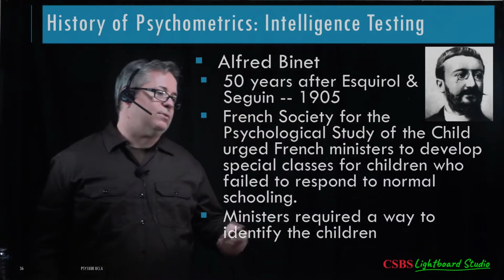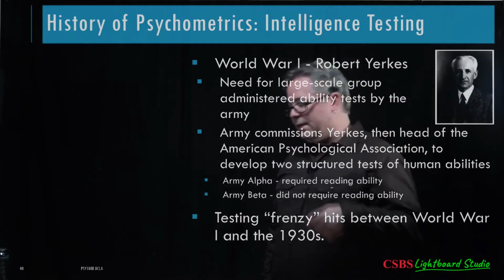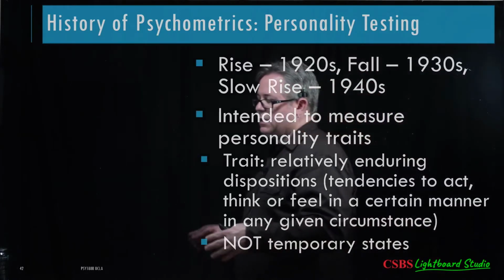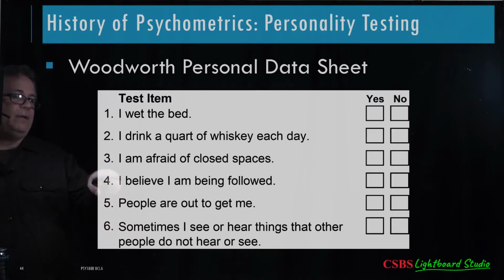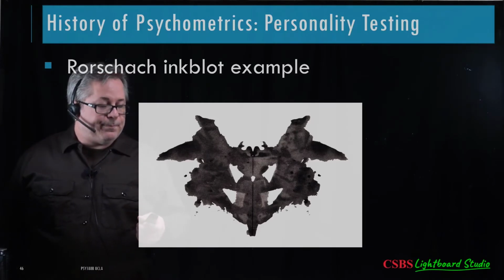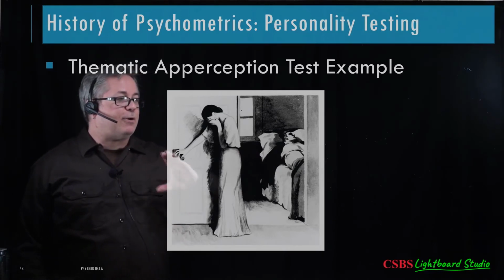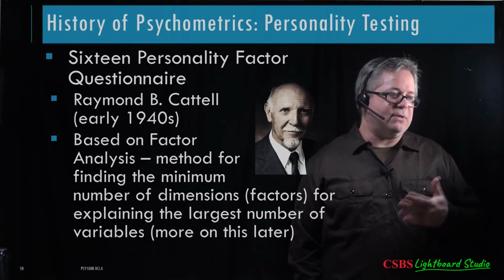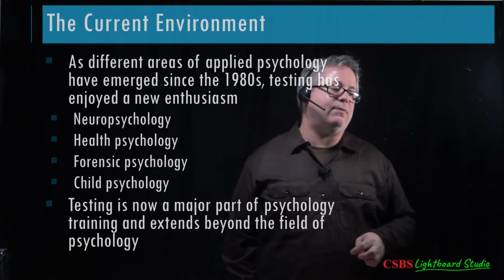Psych Testing: Brief History Part 2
Psychological Testing: Brief History of Psychological Testing Part 2